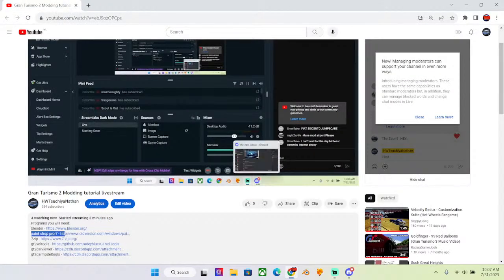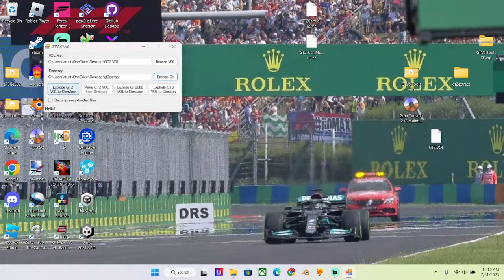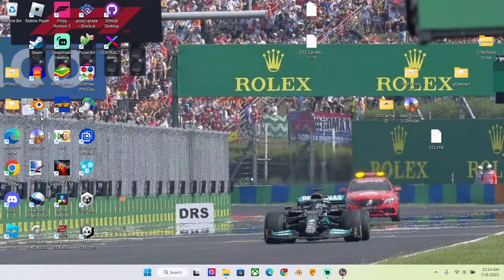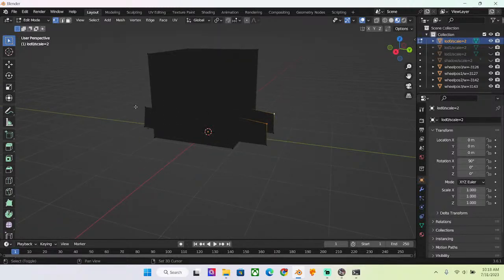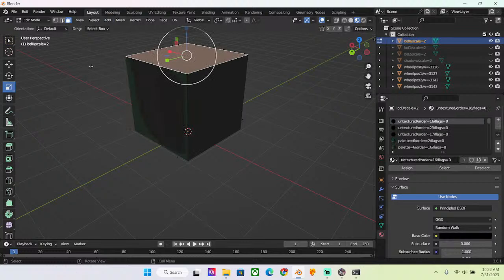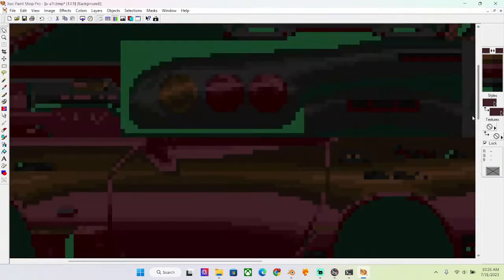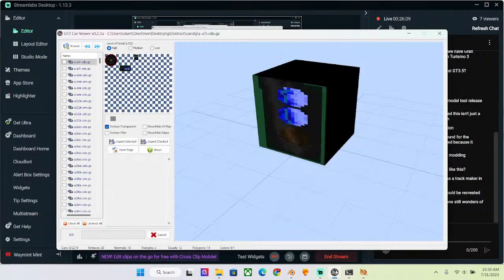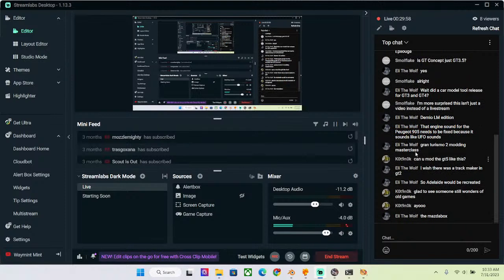Gran Turismo 2 Modding tutorial livestream